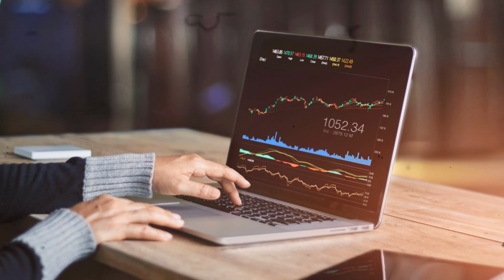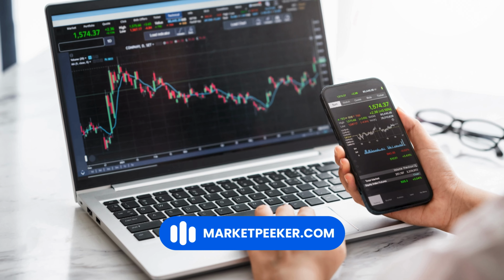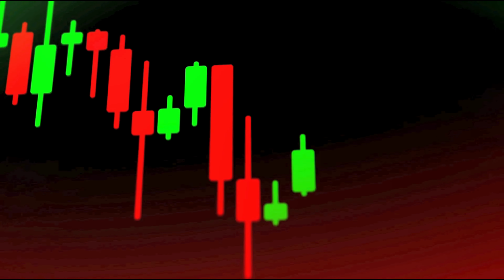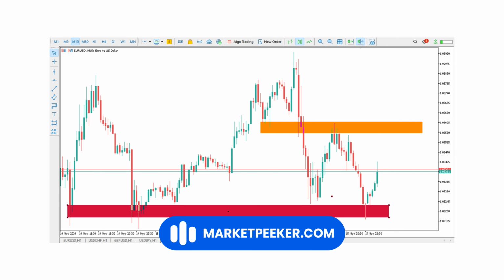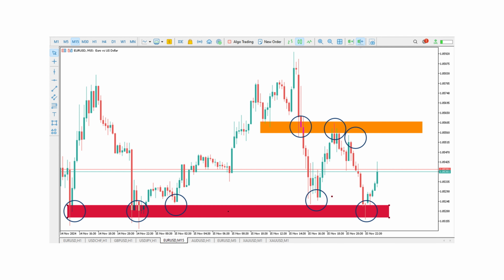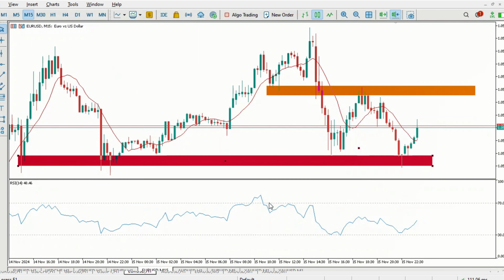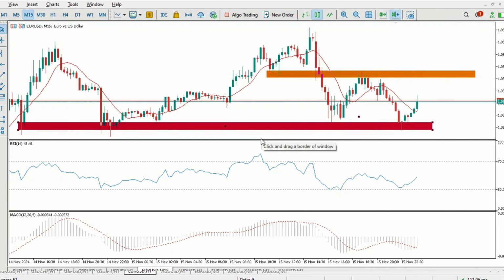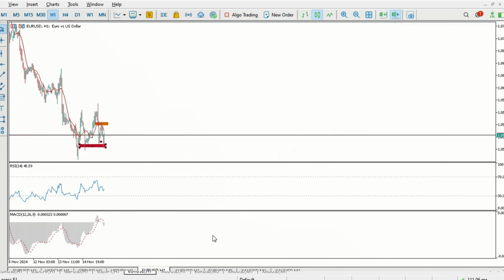How to Analyze Forex Charts Effectively: A Beginner’s Guide to Spot Trends and Make Smart Trades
Want to improve your Forex trading? In this video, we’ll show you how to analyze Forex charts effectively to identify trends, key levels, and potential opportunities.

Learn why candlestick charts are essential, how to spot support and resistance zones, and which indicators like moving averages, RSI, or MACD can help confirm your analysis.

Discover tips on using higher timeframes to see the big picture and refine your entries on shorter timeframes. Perfect for beginners and experienced traders alike, this guide will boost your confidence and trading results.